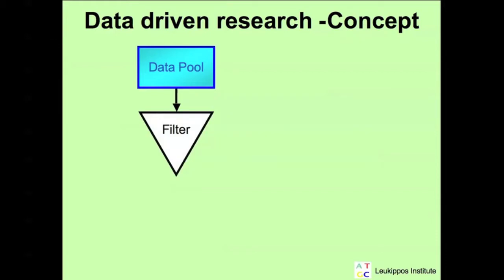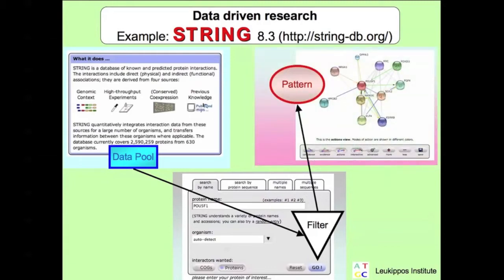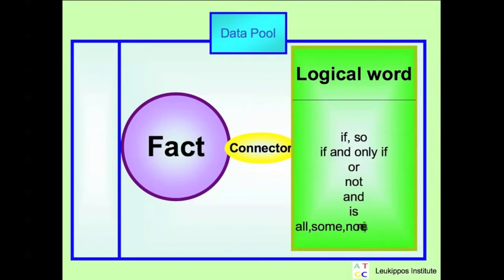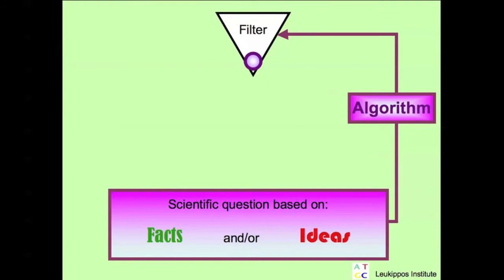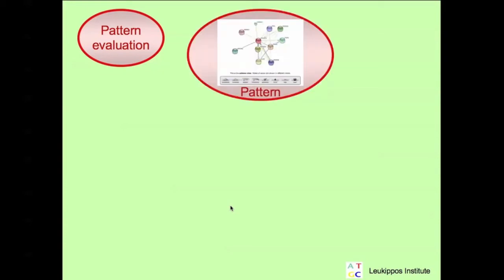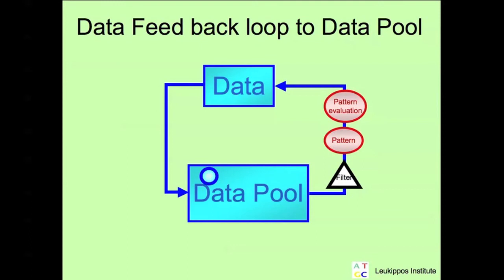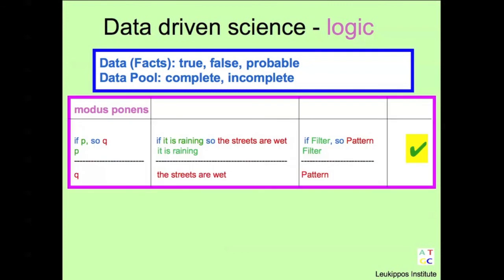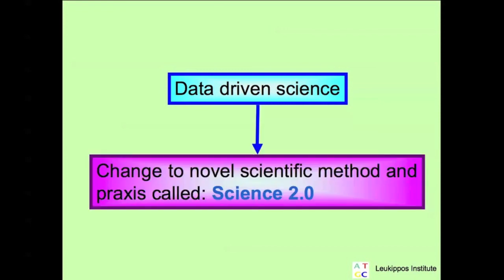From Hypothesis to Data-driven Research 4/5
From Hypothesis to Data-driven Research.

The basic concept of science has been: An object such as DNA can be measured objectively.

A hypothesis can be tested with the help of objective data.

This concept will undergo fundamental changes. The 1st reason is the ability of cloud computers to store huge data amounts. The 2nd reason is the communication between computers in networks.

A new scientific concept based on idealistic notion of reality, such as reality calculated by the brain will gain importance.

This leads to novel science concepts found for example in systems and synthetic biology, which are based on platonic idealism, and systems theory.

A pattern of interest is filtered from a datapool, analysed and the resulting data are placed back in the data pool.

This changes the scientific praxis and method fundamentally. We will get: open publishing, idealistic alongside materialistic concepts, complex systems with dynamic feed back.

In Part 4 we will see how data driven systemics becomes the new research paradigm